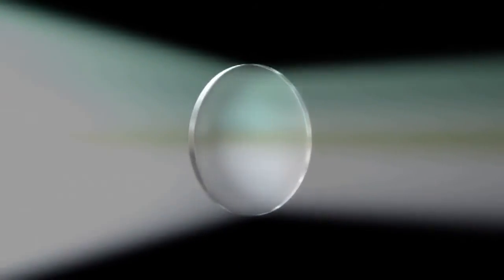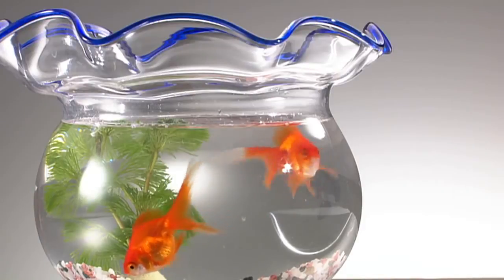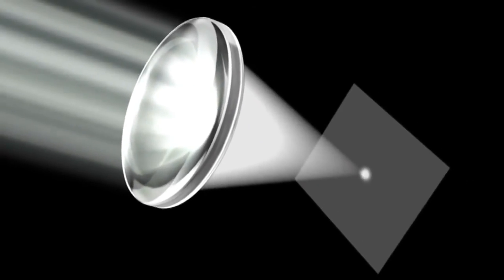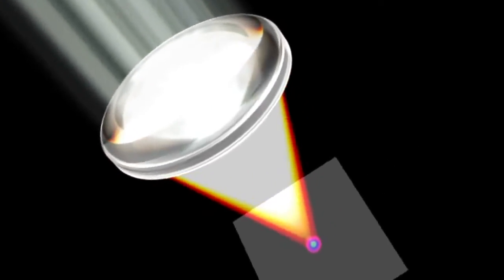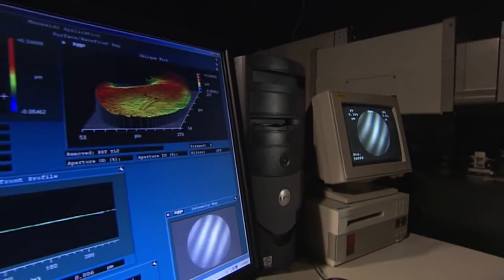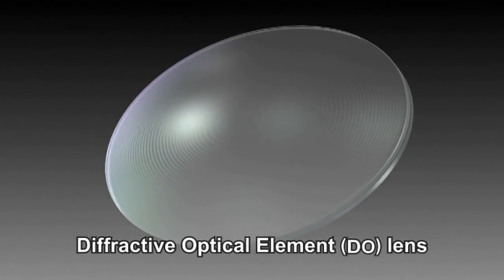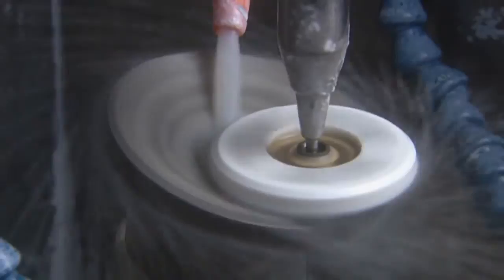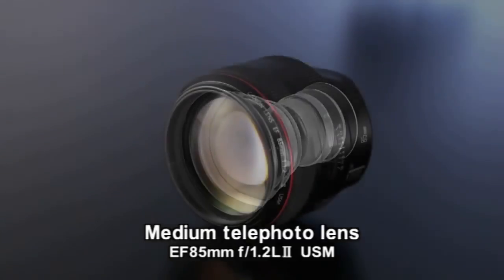Canon - In Pursuit of the Ideal Lens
For over 70 years, Canon has been pursuing the ideal lens. This video introduces how an image is created when light passes through a lens and also highlights Canon's technological breakthroughs in aspherical lenses, fluorite lenses and DO lenses, as well as the traditional craftsmanship that makes these lenses possible. This video also presents the advanced design technologies and manufacturing technologies cultivated by Canon over many years.

Created : December 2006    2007 World Media Festival silver prize recipient.